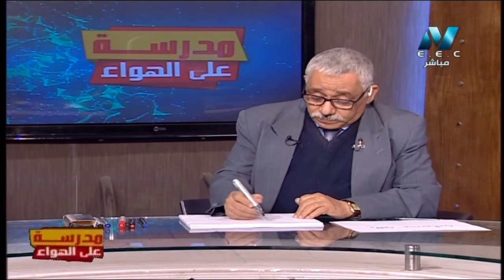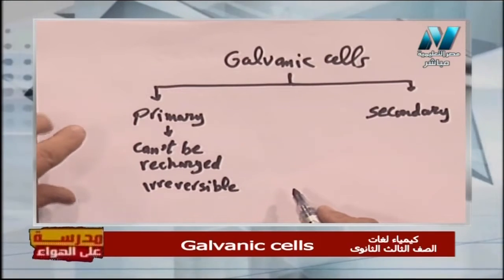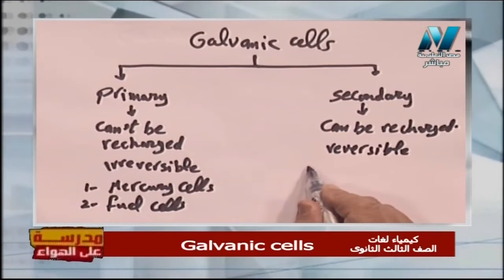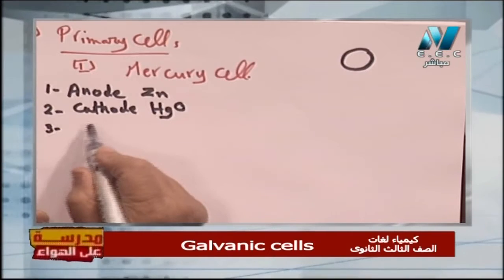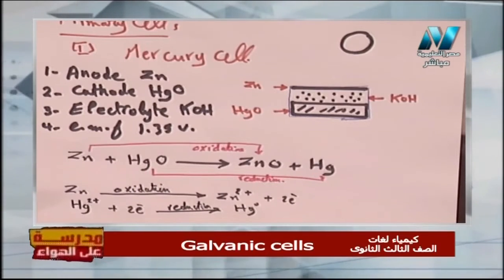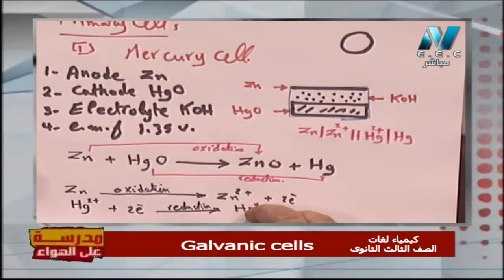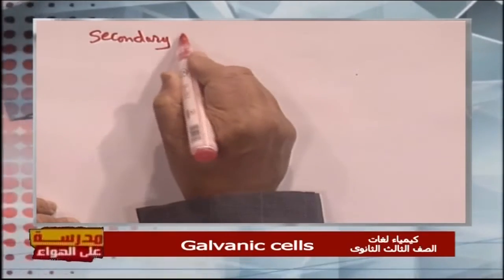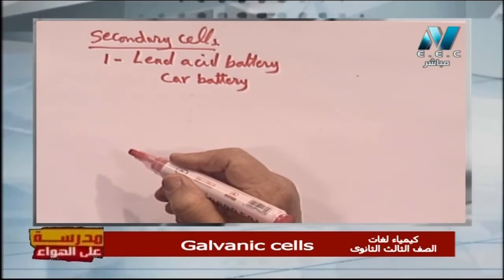كيمياء لغات 3 ثانوي ( Galvanic cells الخلايا الجلفانية ) أ محمد عبد الله رياض 27-12-2019